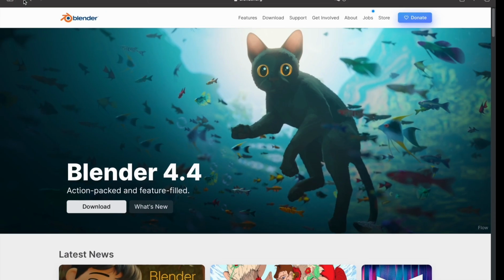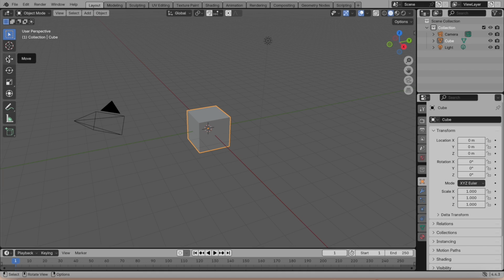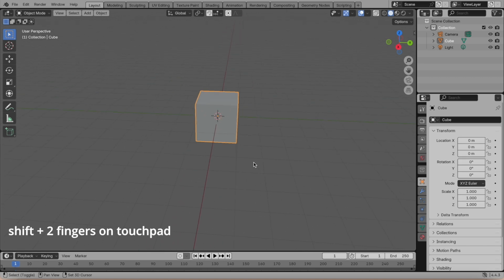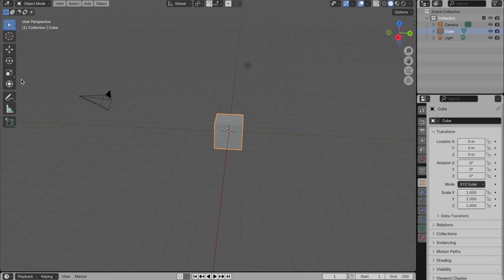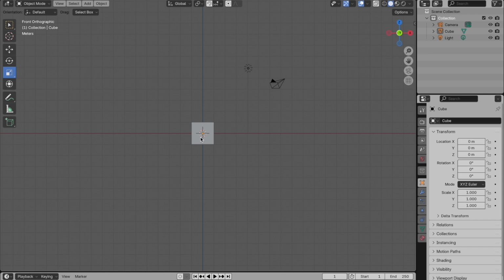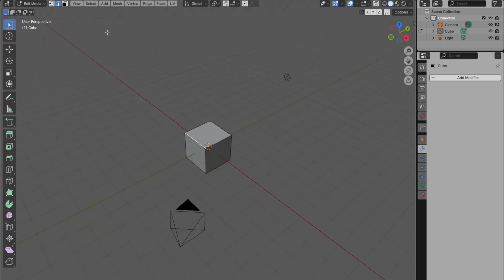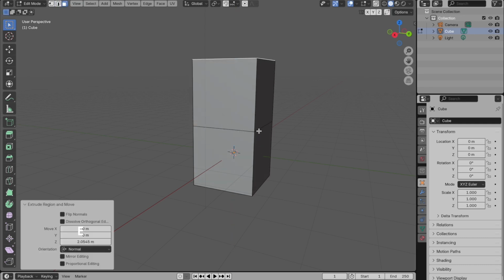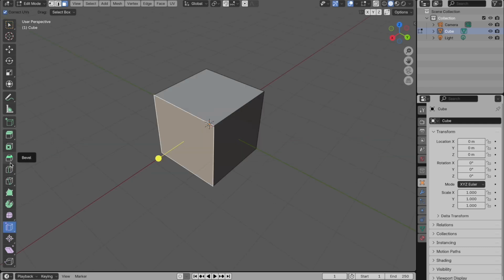Blender (beginner's guide) ★ part 1